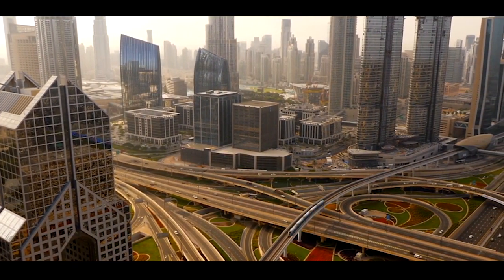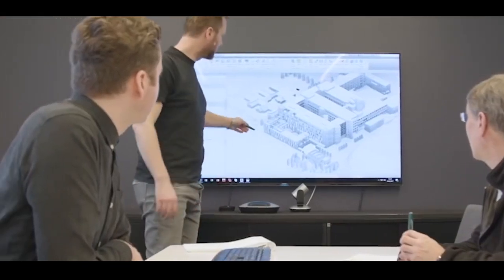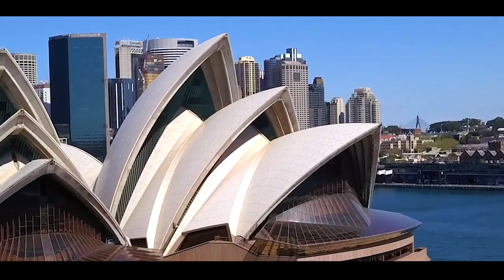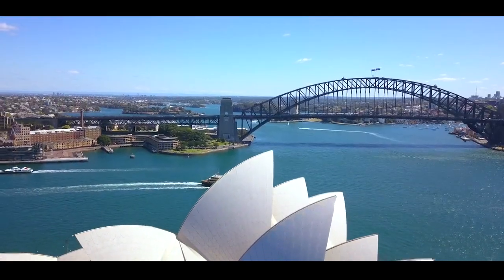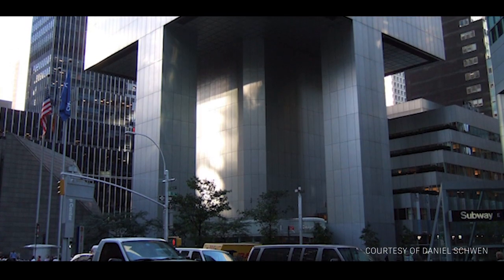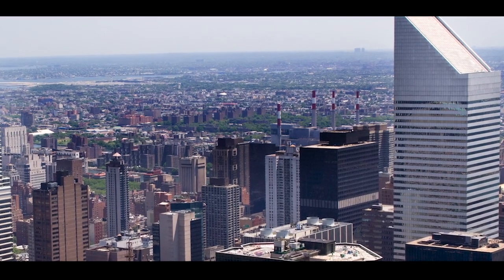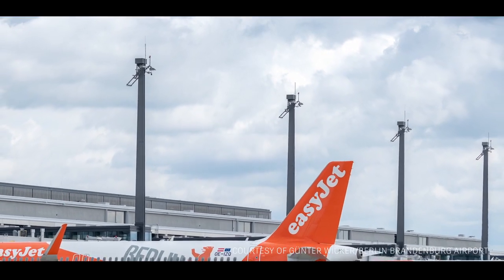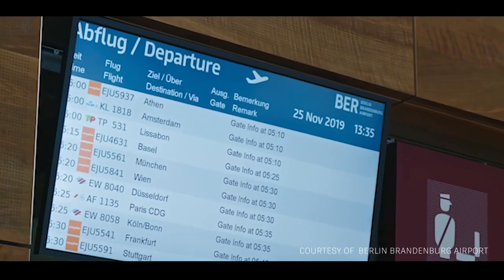BIM Technology Reduces Construction Project Problems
Even seemingly simple construction projects can incur various issues and setbacks along the way, which can lead to costly delays throughout the project’s lifecycle. Fortunately, using Building Information Technology can significantly reduce the odds of these issues occurring.

This video will explore several high-profile examples of construction project problems as well as solutions that BIM technology could have presented in order to navigate these issues.

Learn about how your construction team can implement BIM technology to avoid costly errors throughout your project’s lifecycle. Through well-rounded organization and monitoring tools, your team can pinpoint potential mistakes or issues before they evolve into serious problems.

Let Autodesk guide your team throughout the entire lifecycle of your project and reduce error risks before they have the chance to occur.